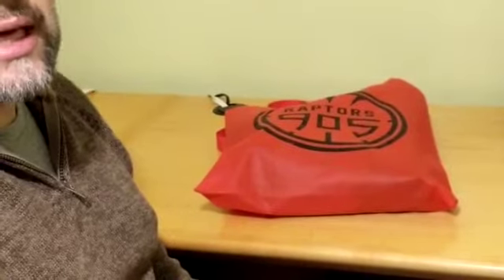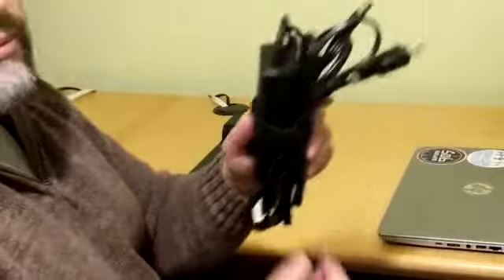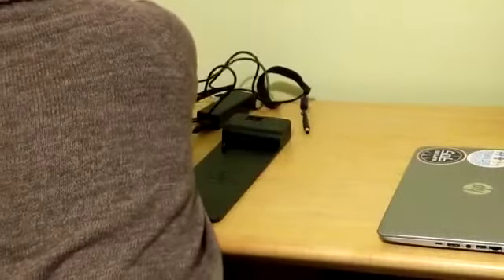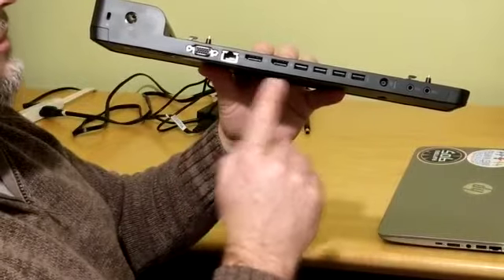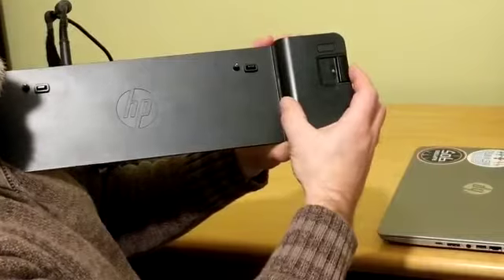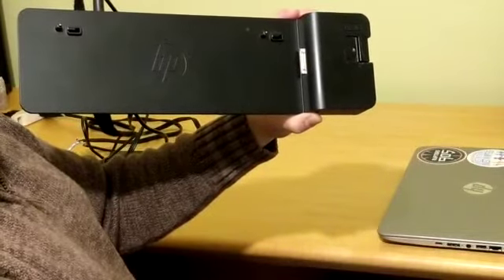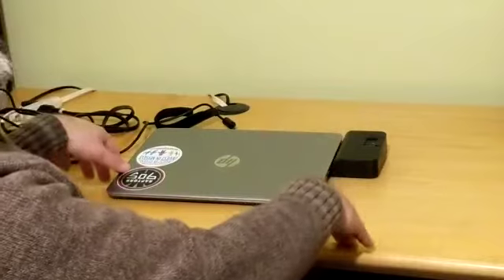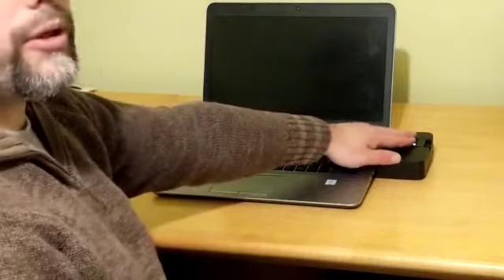How to set up HP laptop with docking station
Easy instructions on how to set up the HP laptop using a docking station.